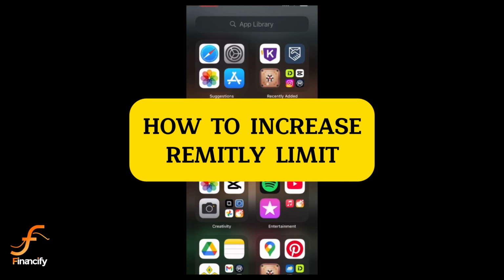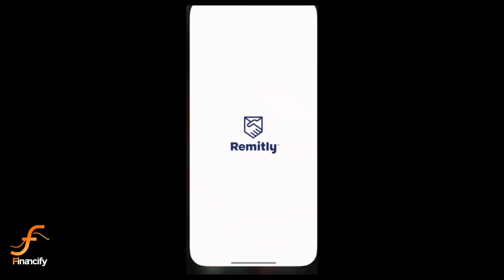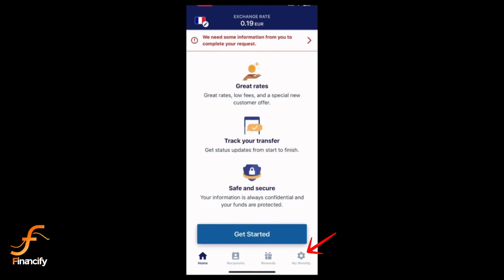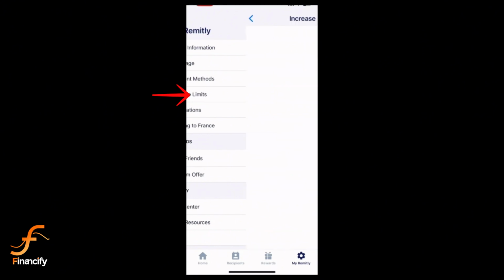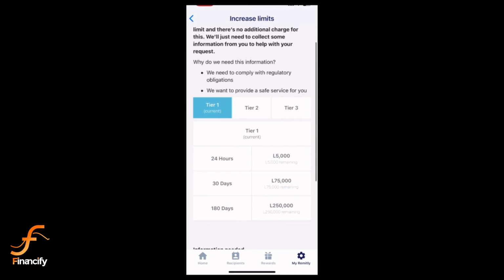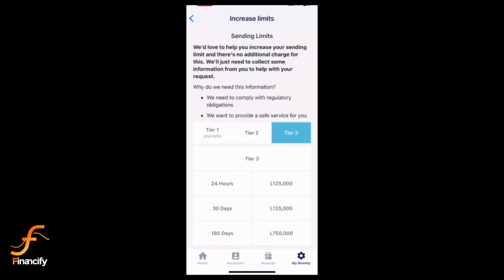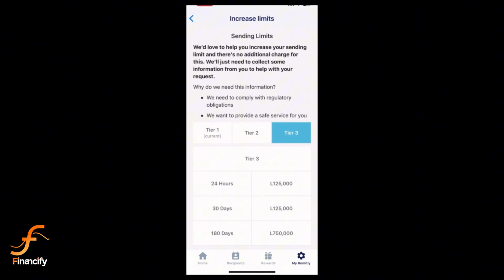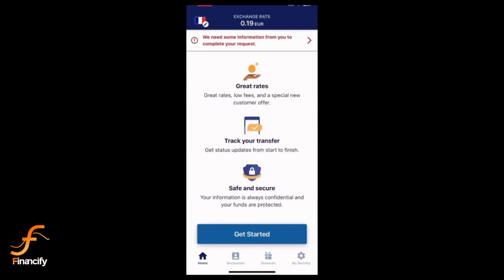How to Increase Transfer Limit on Remitly App (2024)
Learn how to increase your transfer limit on the Remitly app in 2024. Follow this simple guide to send larger amounts of money with ease.